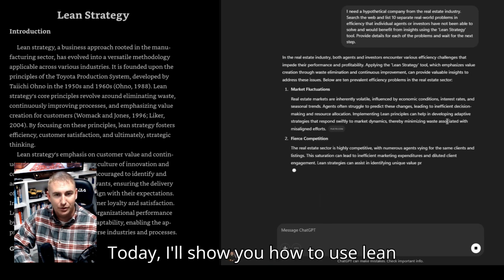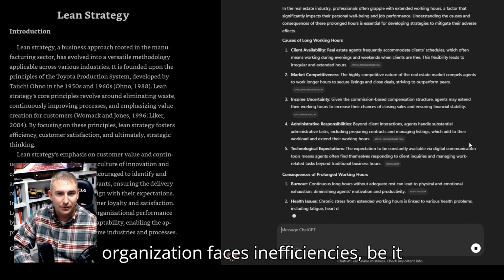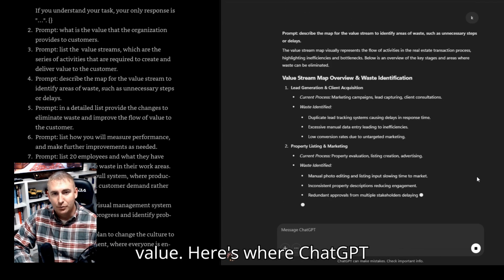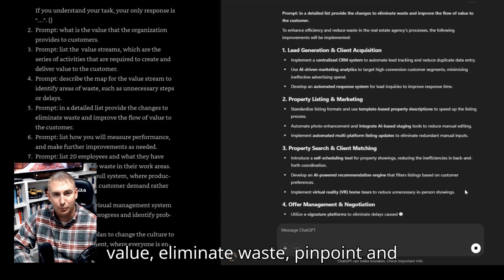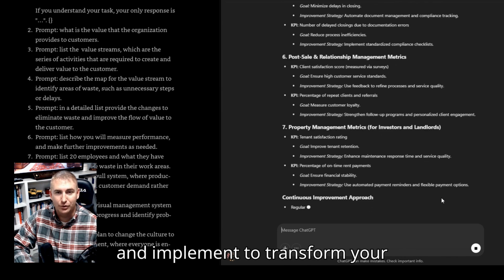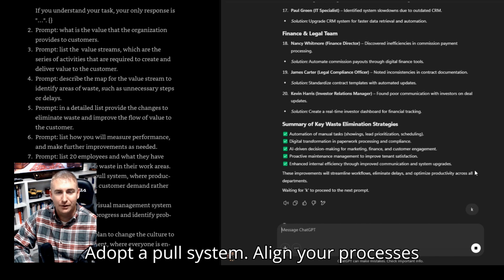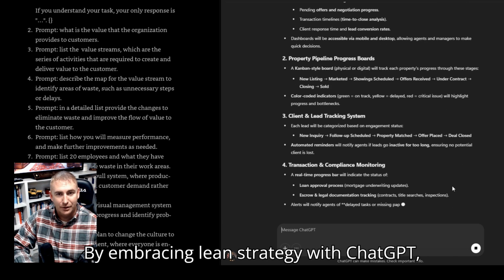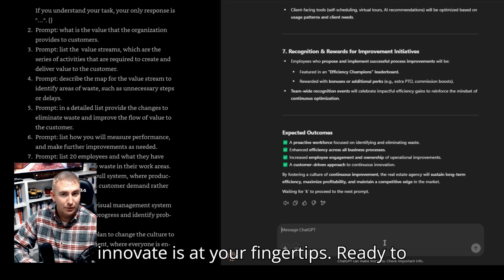Complete Lean Strategy with ChatGPT: Strategic Mastery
Hello, Strategic Thinkers, welcome back! In today’s video, I show you how to use Lean Strategy with ChatGPT to drive efficiency and eliminate waste. Watch as I prompt ChatGPT step by step to generate actionable ideas that you can implement in your organization—no pre-built system required, just powerful insights!

Grab my book, AI Powered Strategic Thinker 3, for an in-depth dive into leveraging AI for strategic excellence.